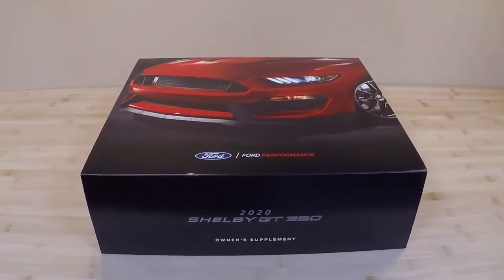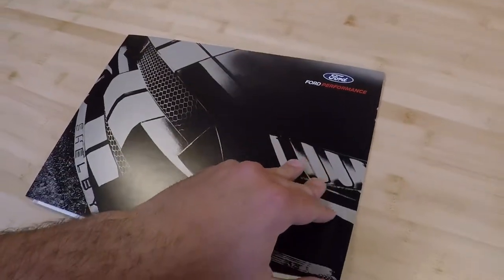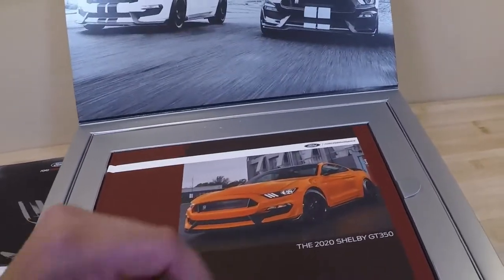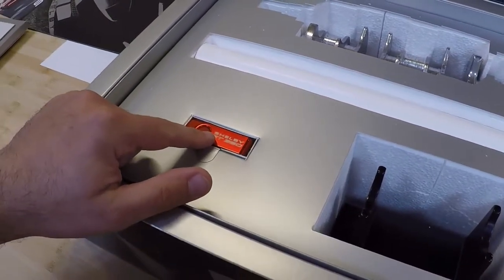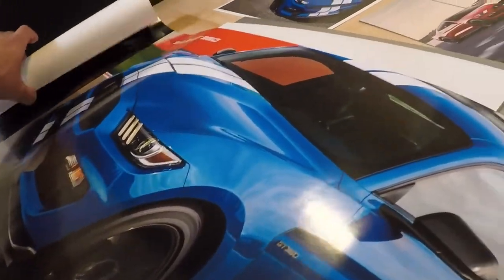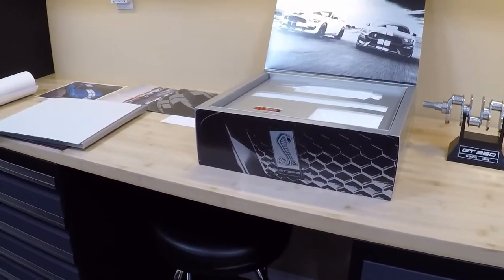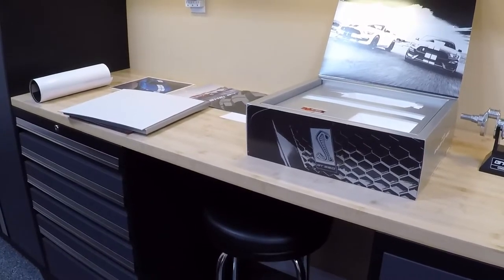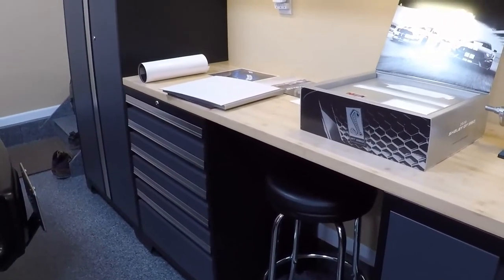Ford Shelby GT350 Owners Supplement Package Unboxing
Today my GT350 Owners Supplement Package arrived from Ford Performance. It took 3 weeks to arrive from the date of purchase. These packages are specific to each vehicle and should be kept in a safe place where they wont get damaged.